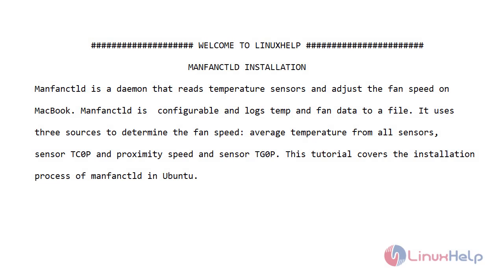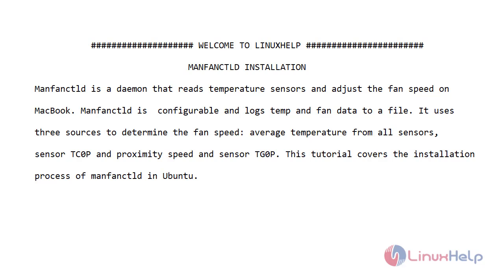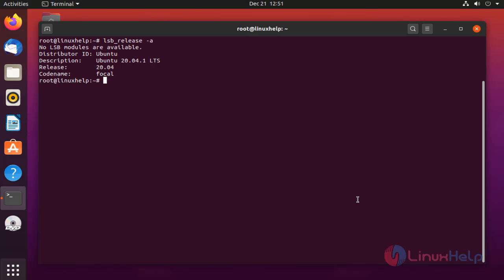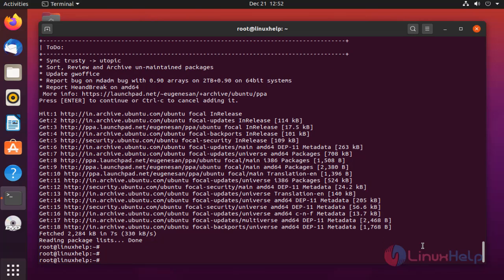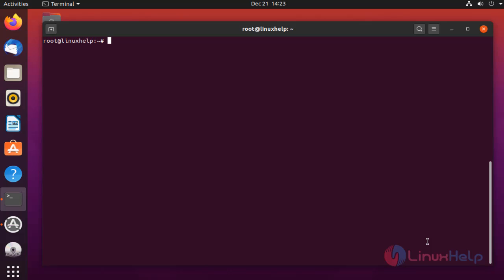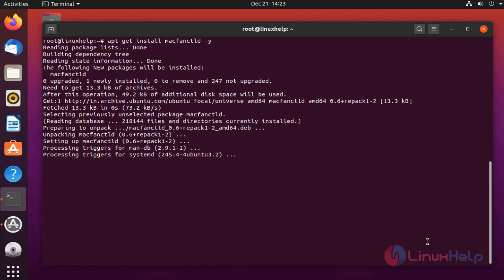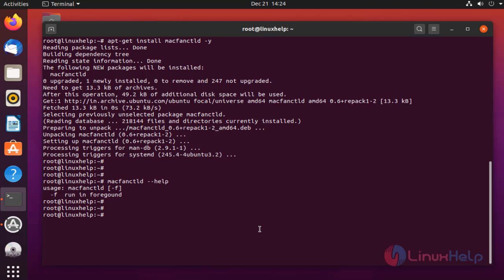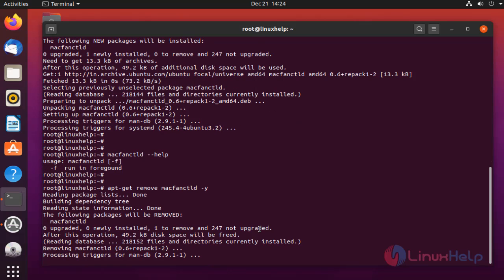How to Install Macfanctld On Ubuntu 20.4.1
Macfanctld is a daemon that is configurable, logs temp and fan data to a file that reads temperature sensors, and adjusts the fan speed on MacBook. It uses the sources to determine the speed of the fan in the average temperature of sensors, sensor TC0P, and the closeness speed.